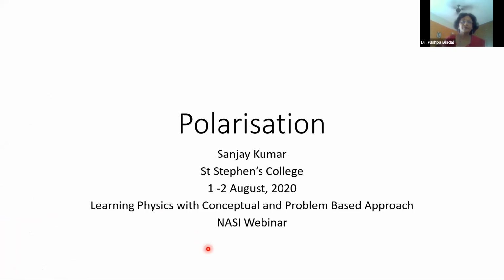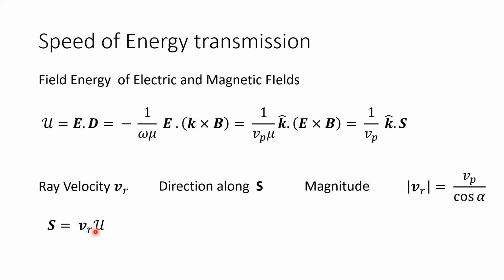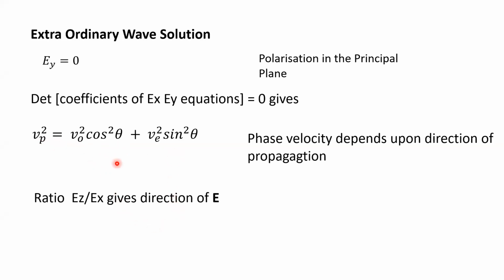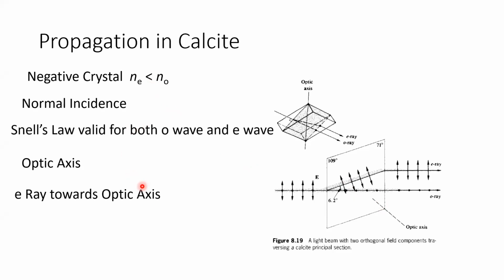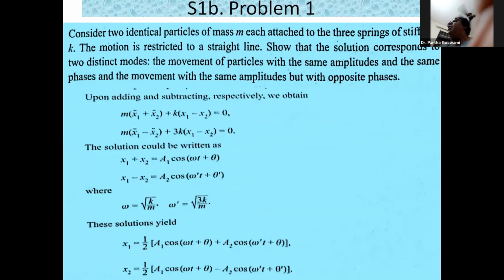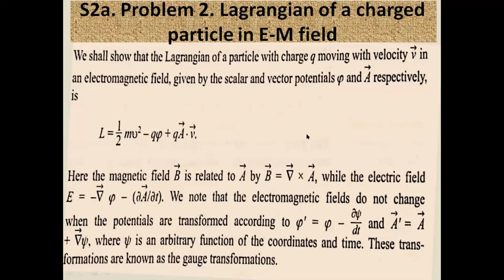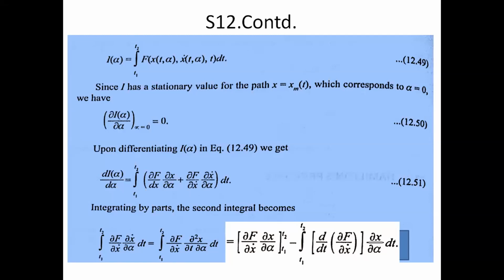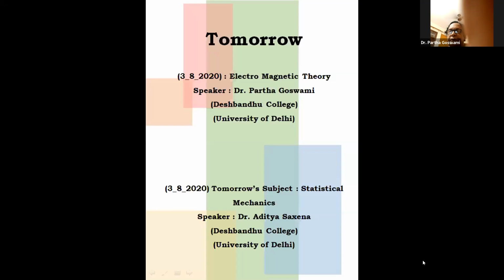Day-7 (Polarisation, Hamilton's eqs) Learning Physics with conceptual and problem based approach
This video contains the webinar lectures delivered on Day-7 (2_8_2020) of this webinar series. The first lecture was delivered by Dr. Sanjay Kumar (St. Stephens College, University of Delhi) on the concepts of polarisation in Electromagnetic theory (2nd of 2 parts).  This was followed by the lecture of Dr. Partha Goswami (Deshbandhu College, University of Delhi) on Classical Dynamics: Hamilton’s Equations.